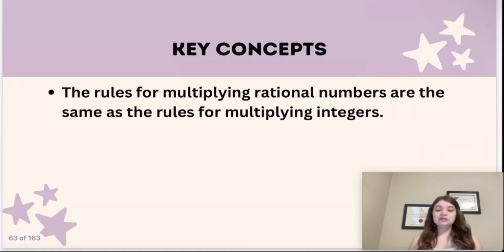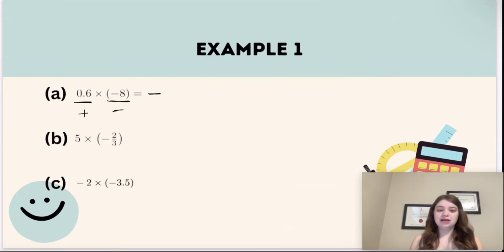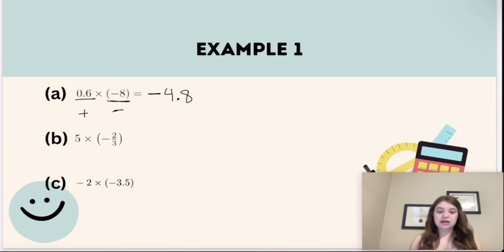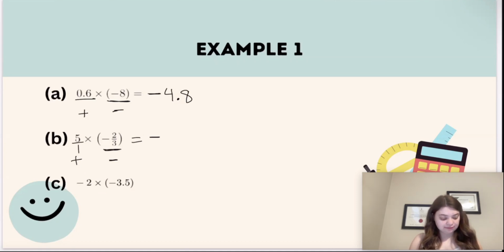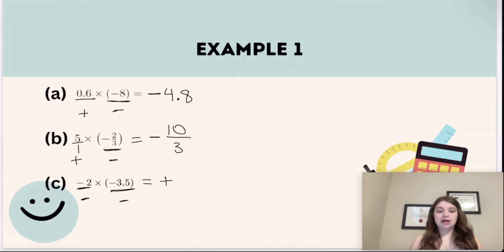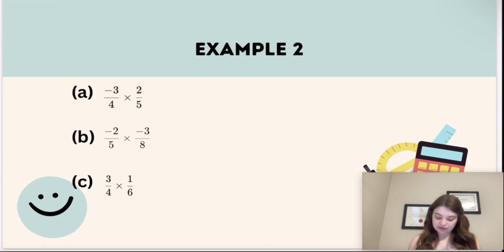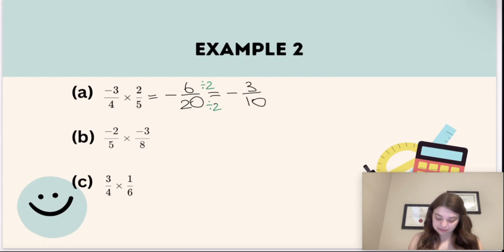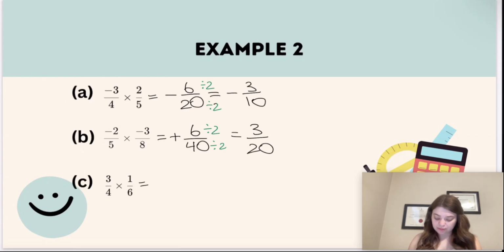Multiplying Rational Numbers